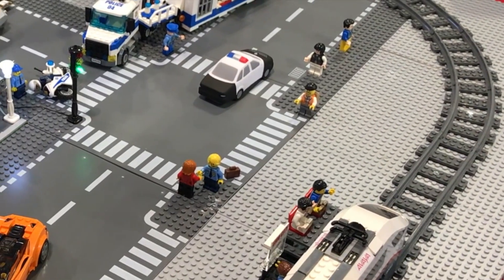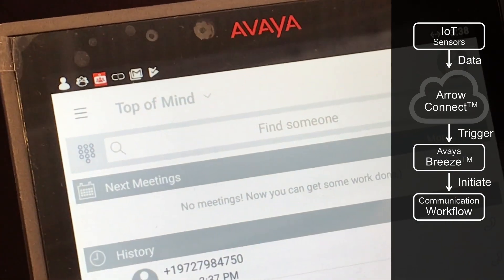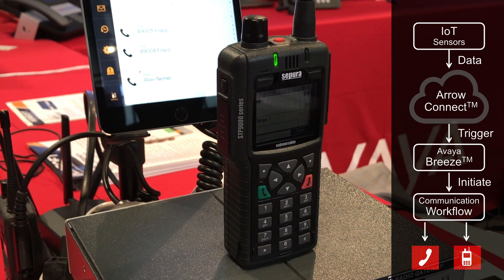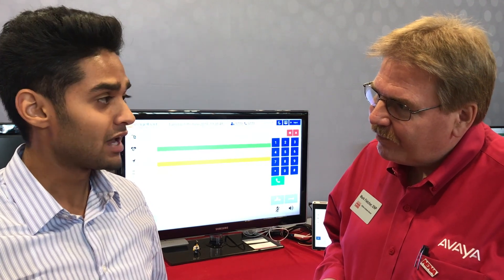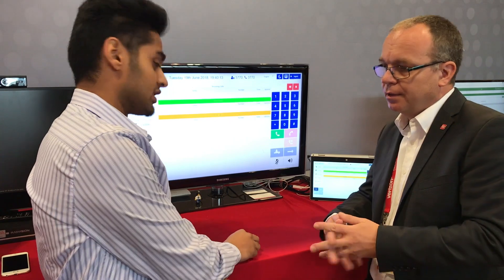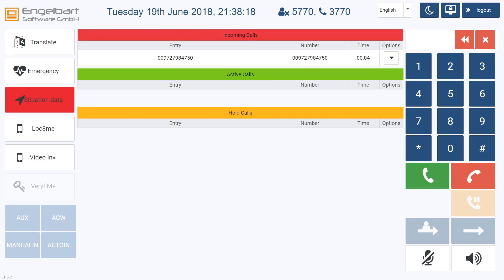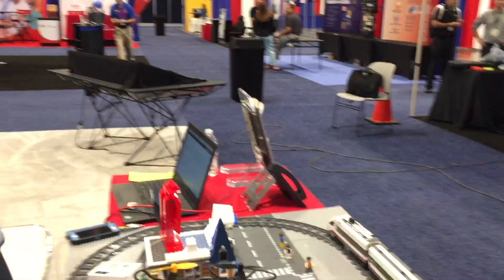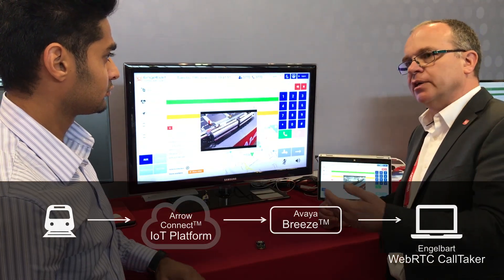NENA2018 Smart City, IoT and Emergency Services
The future of Emergency Communication will have an element of integration with the Internet of Things (IoT) as well. However, the majority of 911 or 112 PSAP deployments currently just start to embrace the Internet as a medium for communication at all.

The IoT is expected to come with a lot of communication Machine-to-Machine (M2M) and Machine-to-Human (M2H), and especially the latter is expected to become the biggest challenge for PSAPs to deal with.

This short video shows how the Avaya Aura communication framework together with Avaya Breeze will be enabled to receive and consume these new types of "emergency calls", how to combine multiple currently separated communication channels, how to visualize the call context , as well on the call taker's multimedia console, as well as handling the call-related additional data between the communication layer and the process layer (the CAD system) in the PSAP.